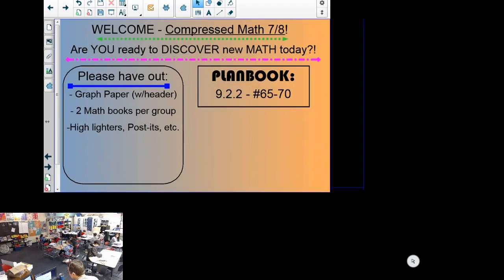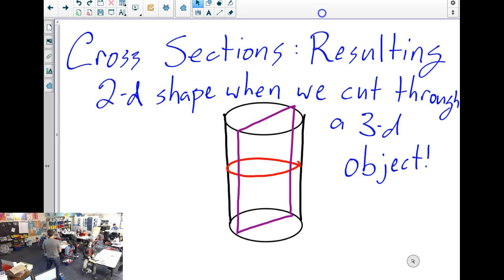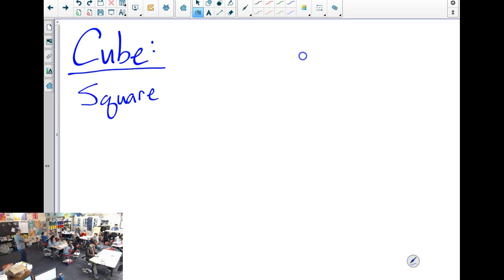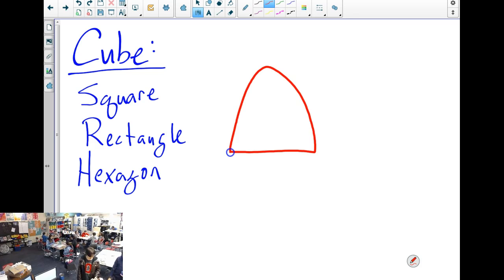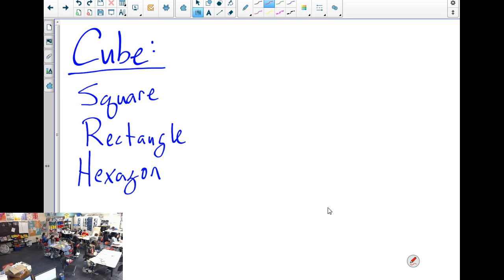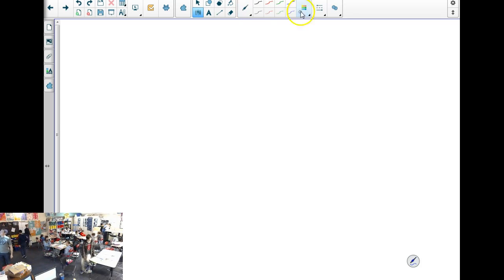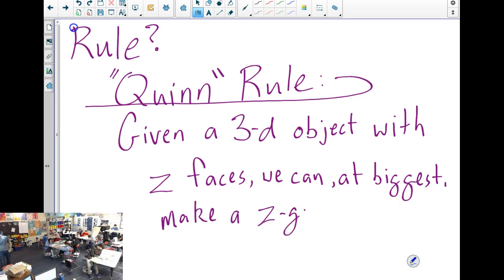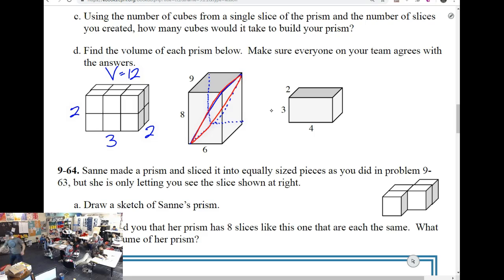1.9.10 - Comp. 7/8 9.2.2 - Cross Sections